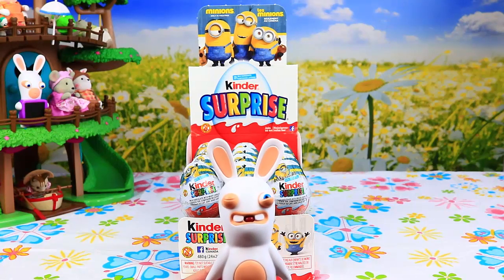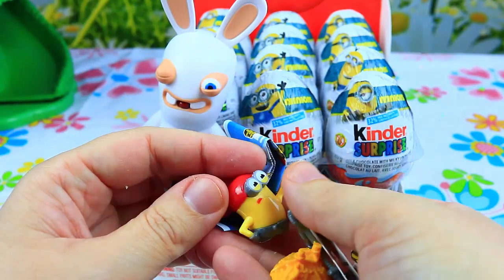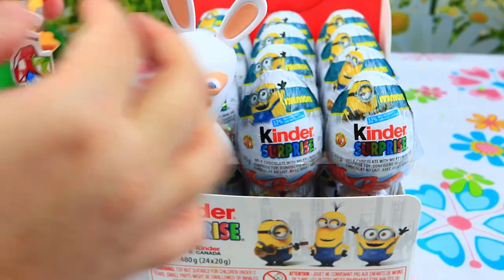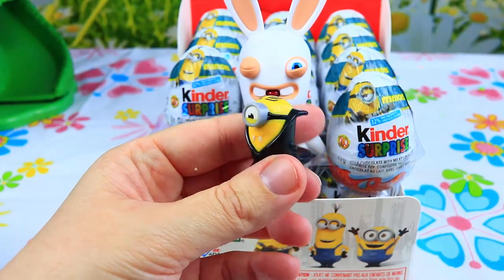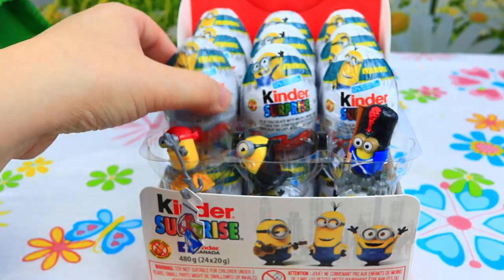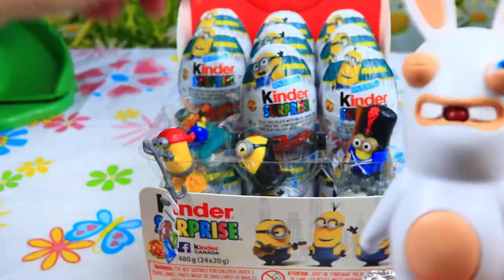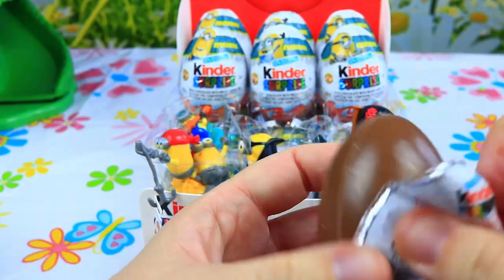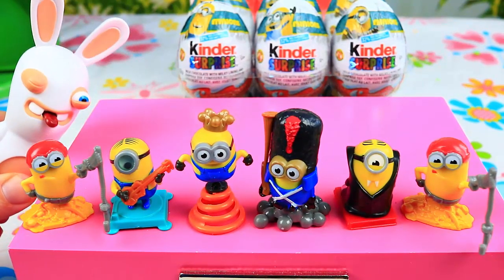Kinder Surprise Minions - Minions Kinders - Part #1 - Funny Bunny Toys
Kinder Surprise, also known as a Kinder Egg or Kinder Joy or, in the  Italian, Kinder Sorpresa is an chocolate egg with surptise Toy inside.
In this Kinder Surprise series we will open Monions Kinders, that contains Minion themed surprises.
This is part #1 of the Minions Kinder Videos, when part two to follow next week.

Wall Murals created by PIXERS (pixersize.com)

Please leave your comments what you liked and what not sooo much!
We love our comments and trying to improve!